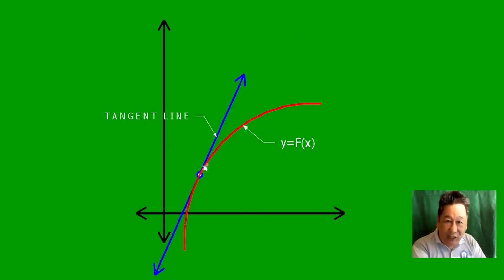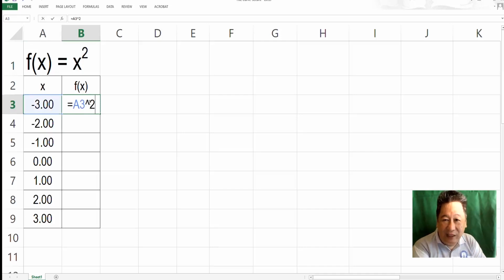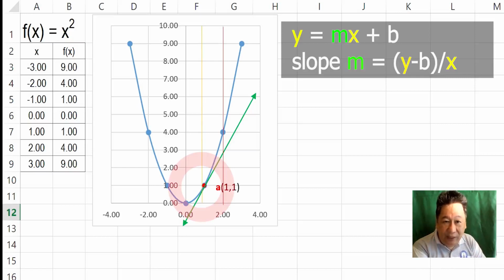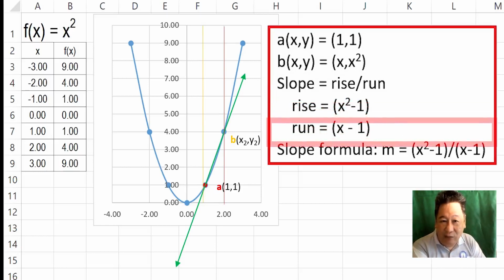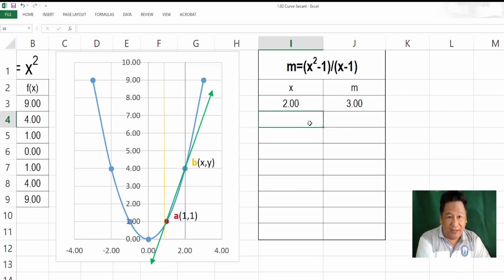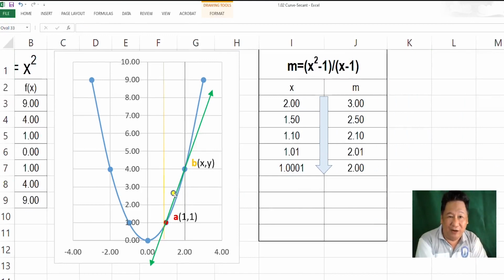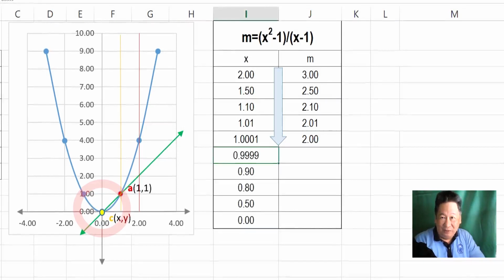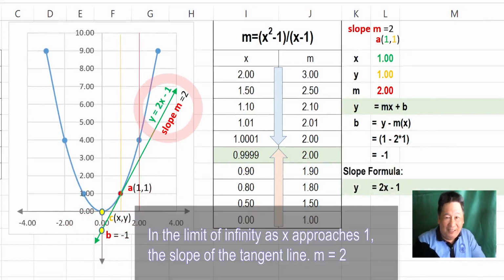Calculus1 2 Slope Of Tangent Line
I made this Calculus 1 Video for my dear Engg students & friends. My own way of contributing to quality e-Learning materials, accessible to other students on YouTube. I'll be providing for Google Classroom, learning assessment quiz & exams